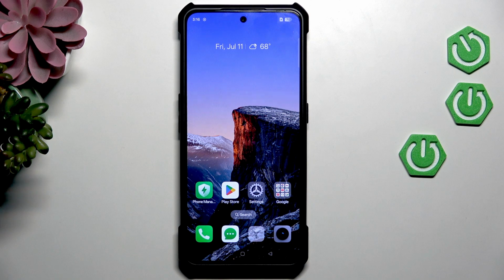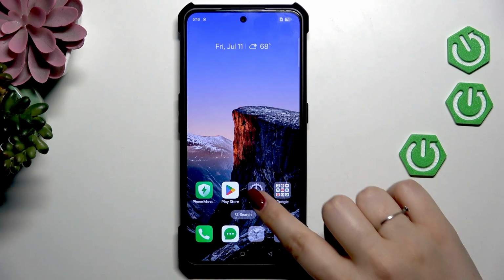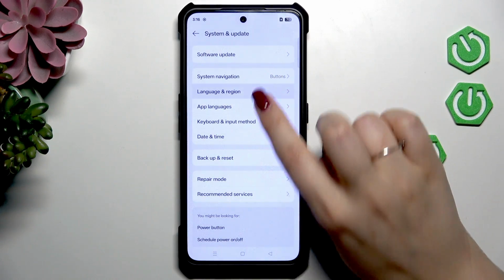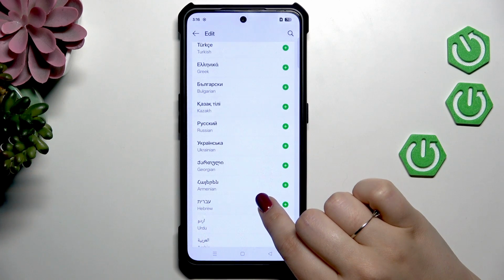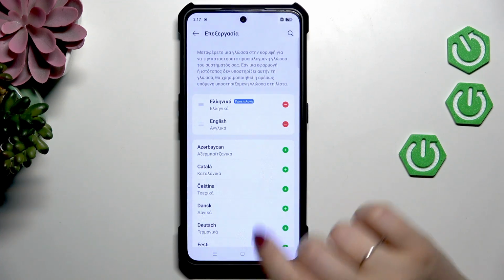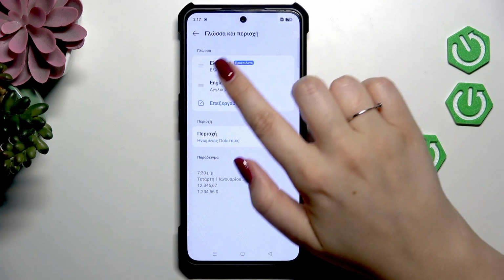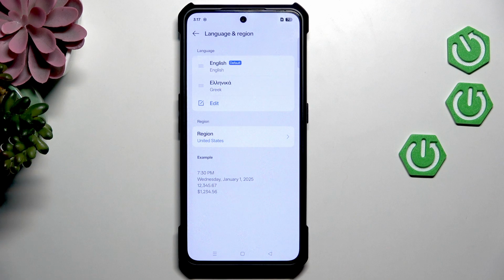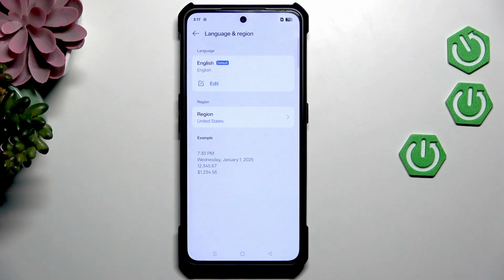REALME GT Neo 5 – How to Change Language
If you want to use your REALME GT Neo 5 in a different language, this video will show you step by step how to change the system language on your device. Learn how to access the language settings, add a new language, switch between multiple languages, and remove unwanted languages from your REALME GT Neo 5. Whether you need to switch to your native language or just want to explore your phone in another language, this guide makes it easy to customize your REALME GT Neo 5 for your needs. All instructions are simple and easy to follow, perfect for both new and experienced users.

How to change language on REALME GT Neo 5?
How to add a new language to REALME GT Neo 5?
How to remove a language from REALME GT Neo 5?

0:00 Start and open settings
0:14 Go to System & Update
0:22 Open Languages & Region
0:27 Add a new language
0:42 Set new language as system language
0:54 Switch between languages
1:11 Remove a language
1:18 Finish